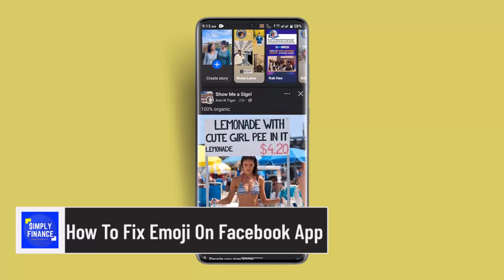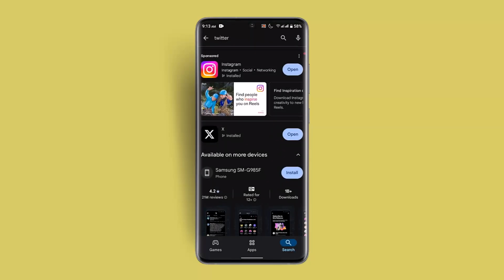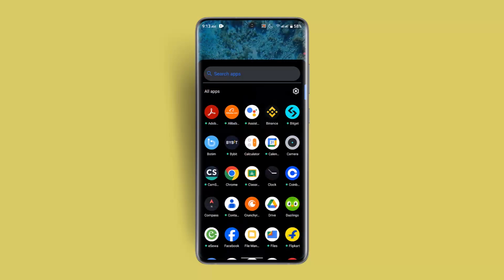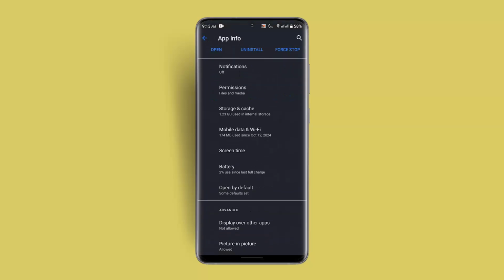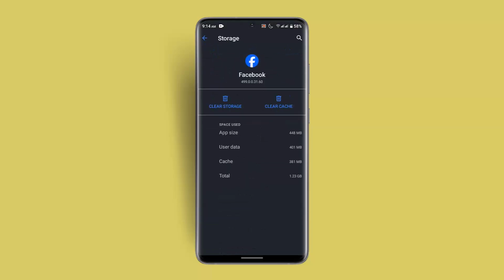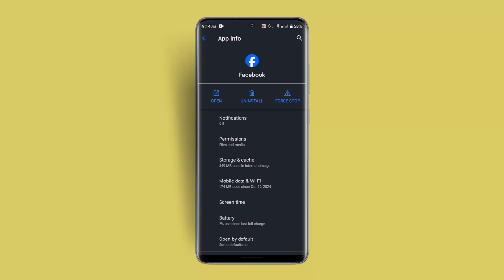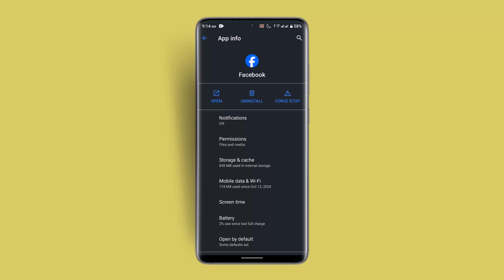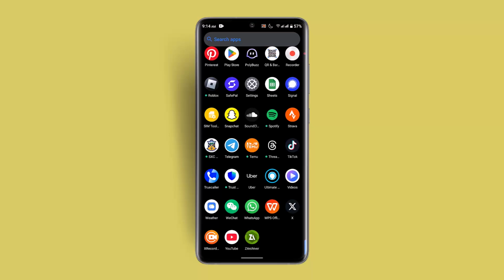How To Fix Emoji On Facebook App !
In this video, you’ll learn how to fix emoji issues on the Facebook app. Emojis are an essential part of communication, allowing users to express emotions quickly and creatively. However, sometimes emojis may not display correctly, appear as blank boxes, or fail to work altogether. This can be caused by outdated app versions, cache issues, keyboard settings, or device compatibility problems. In this step-by-step guide, we’ll walk you through several troubleshooting methods to resolve these emoji-related issues on the Facebook app.

The first and most common solution is to ensure that your Facebook app is updated to the latest version. App updates often include bug fixes, performance improvements, and compatibility enhancements. To check for updates, open the Google Play Store (for Android) or the App Store (for iOS), type "Facebook" into the search bar, and see if an update is available. If the "Update" button appears, tap it to install the latest version. After updating, reopen the Facebook app and check if the emoji issue has been resolved.

If updating the app doesn’t fix the problem, the next step is to clear the Facebook app’s cache. Cached data can sometimes become corrupted, causing display issues, including problems with emojis. To clear the cache, long-press the Facebook app icon on your device’s home screen, then select "App Info" or "App Details." From there, go to "Storage & Cache" and tap on "Clear Cache." This action removes temporary files without affecting your personal data. If the issue persists, you can also try "Clear Storage," but be aware that this will log you out of the app and reset your preferences.

Another effective method is to force-stop the Facebook app. Go back to the "App Info" screen and tap on "Force Stop." This will completely shut down the app’s processes, which can help resolve temporary glitches. After force-stopping the app, reopen it to see if the emoji issue is fixed.

If the problem continues, consider reinstalling the Facebook app. Uninstall the app from your device, then download and reinstall it from the Play Store or App Store. This process ensures that you have a fresh installation, which can often resolve stubborn bugs or corrupted files causing emoji issues.

Additionally, check your device’s keyboard settings, as the problem might be related to the emoji keyboard itself. Go to your device’s "Settings" and search for "Keyboard." Ensure that the emoji keyboard is enabled. If it’s disabled, toggle it on. You can also try switching to a different keyboard app to see if the issue persists.

Another helpful tip is to verify your device’s system updates. Sometimes, outdated system software can cause compatibility issues with emojis. Go to "Settings," tap on "System" or "Software Update," and check if there are any pending updates for your device. Installing the latest system updates can improve overall performance and fix display issues.

Lastly, a simple device restart can often resolve minor software glitches. Restart your phone, then open the Facebook app to see if the emojis are functioning correctly.

Timestamps:
0:00 Introduction
0:02 Welcome to the Channel
0:07 How to Fix Emoji Issues on the Facebook App
0:14 Update the Facebook App
0:22 Check for Updates in Play Store or App Store
0:32 Clear Facebook App Cache
0:46 Clear App Storage (Optional)
1:11 Force Stop the Facebook App
1:16 Reinstall the Facebook App
1:20 Check Keyboard Settings
1:34 Enable Emoji Keyboard
1:43 Update Device Software
1:45 Restart Your Device
1:47 Final Thoughts and Conclusion